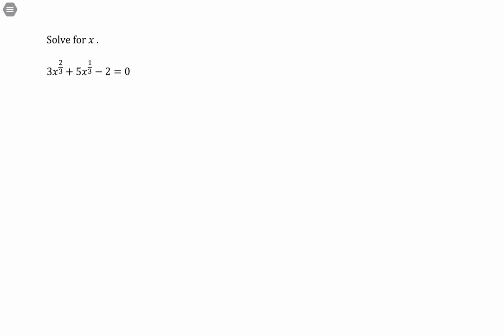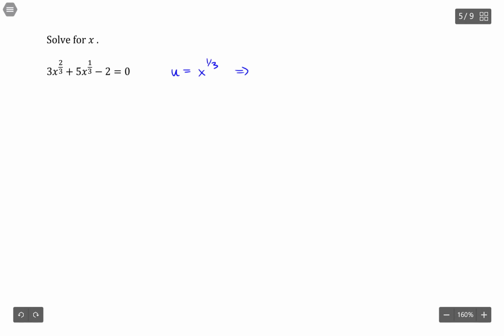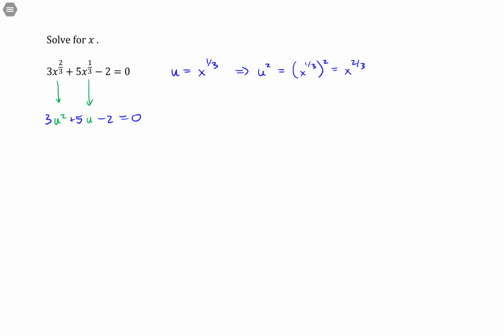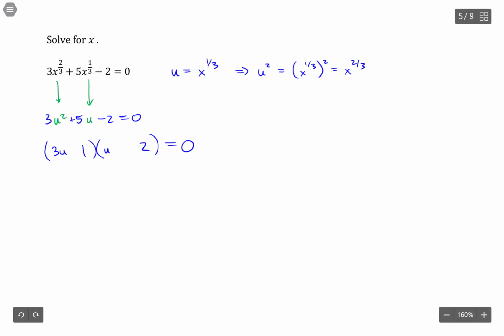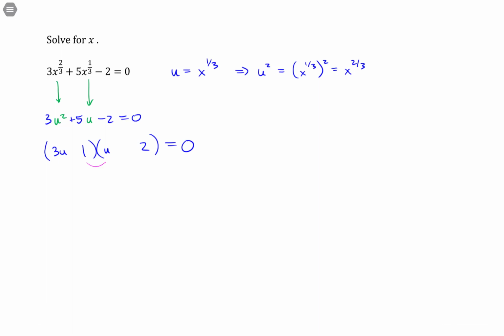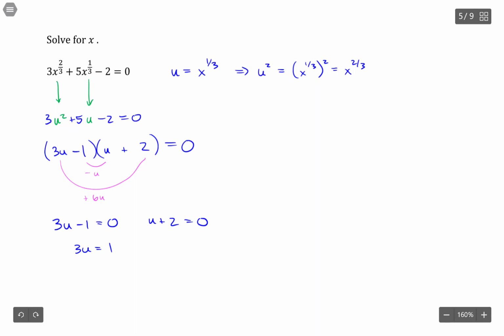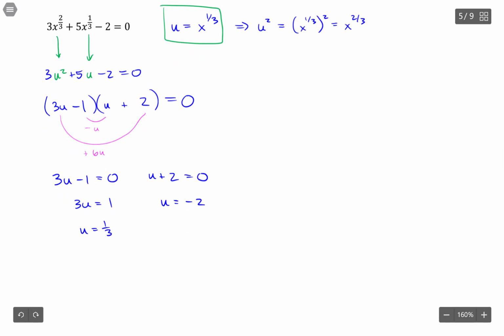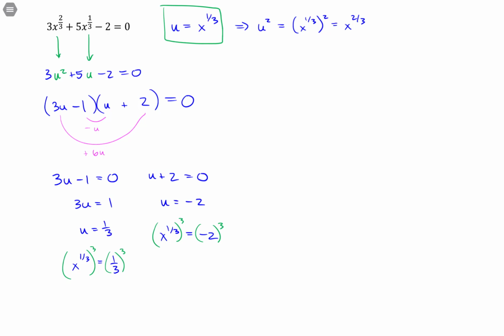Equations with Substitution: Rational Exponents 1